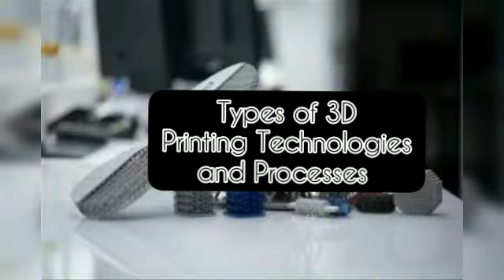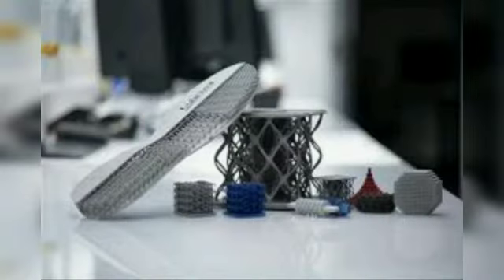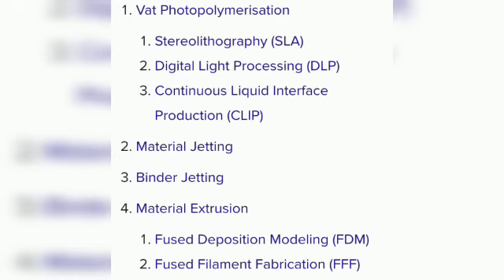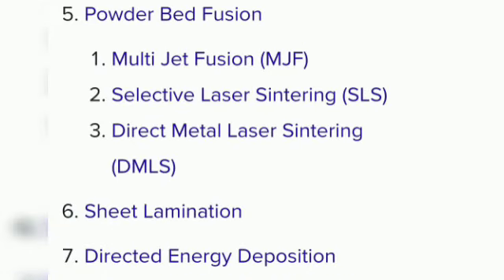What is 3D Printing? E16 - SundayTechBits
Hey guys!